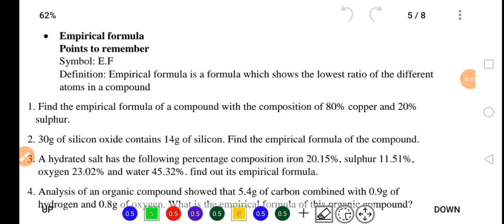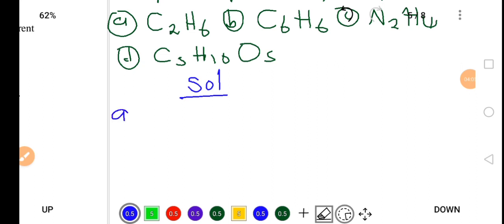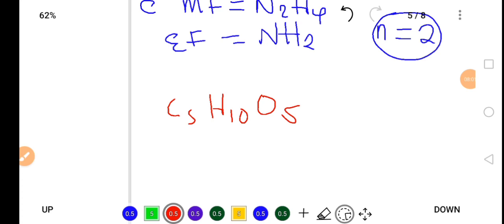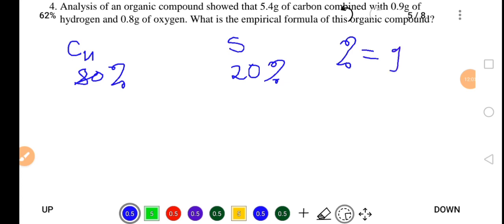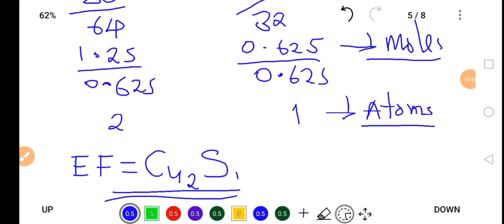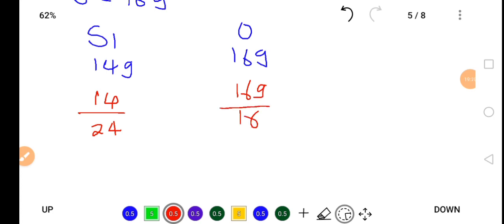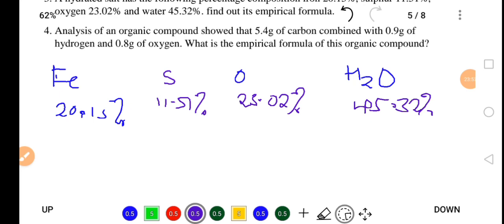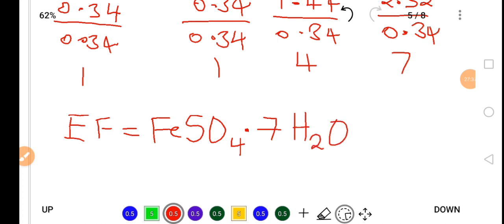Empirical formula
Understanding empirical formula